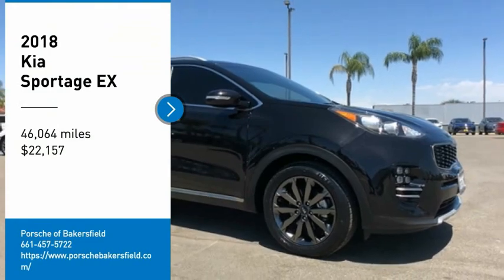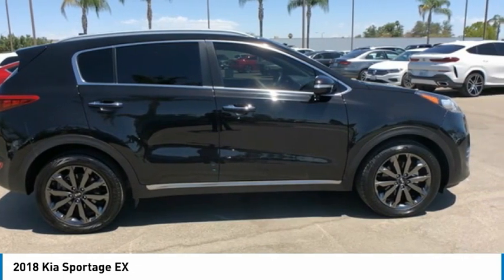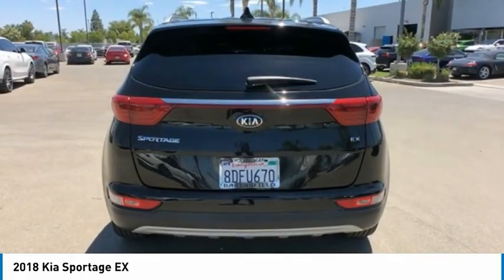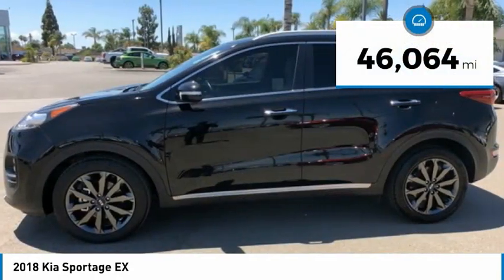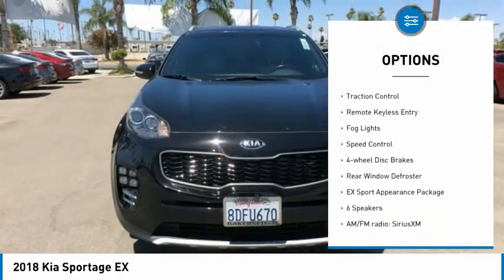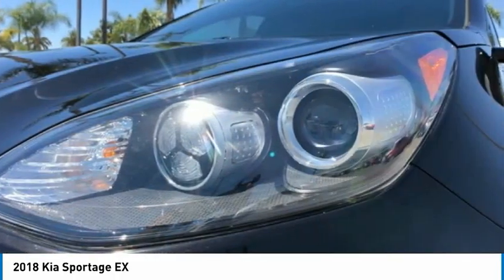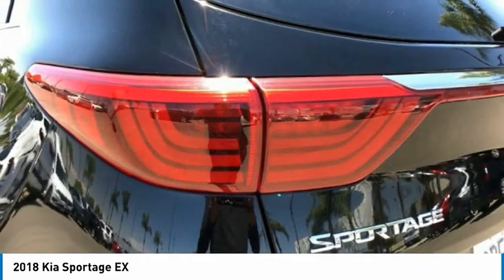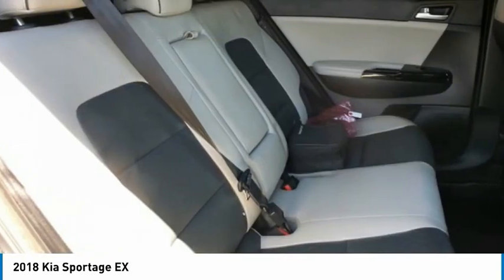2018 Kia Sportage EX FOR SALE in Bakersfield, CA V2307A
Stop in today for a test drive of this U 2018 Kia Sportage

Porsche of Bakersfield
6100 Wible Road

Want us to come to you? No problem! In case we missed a picture or a detail you would like to see of this 2018 Sportage, we are happy to send you A PERSONAL VIDEO walking around the vehicle focusing on the closest details that are important to you. We can send it directly to you via text or email. We look forward to hearing from you!  We build relationships where everybody wins! Take a look at this Sportage!